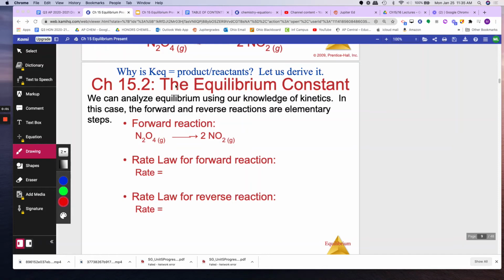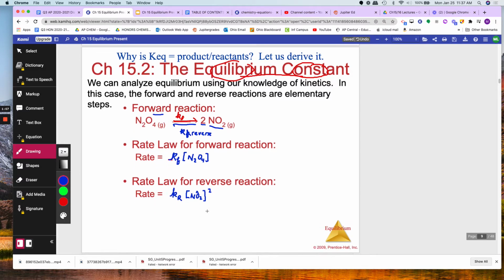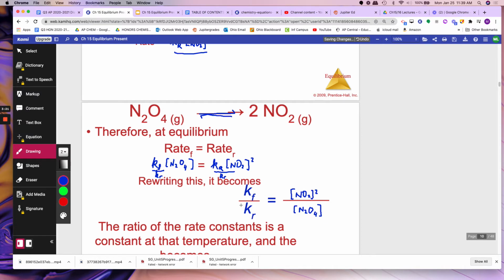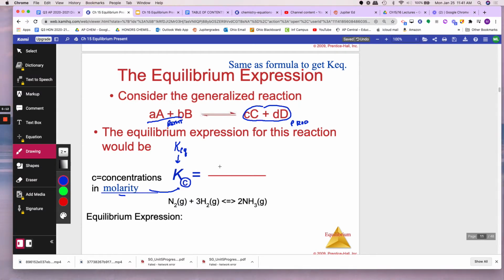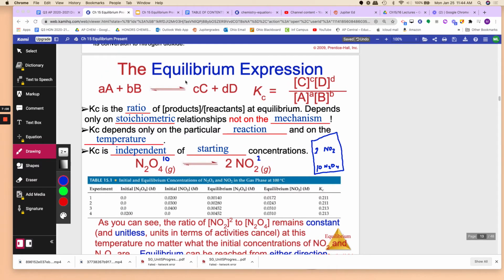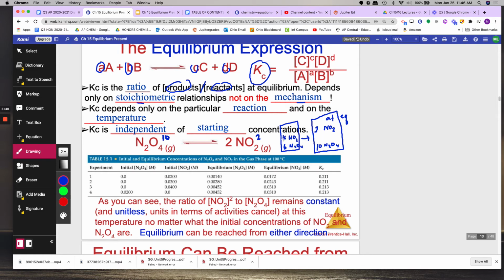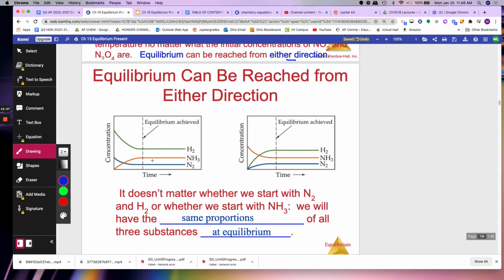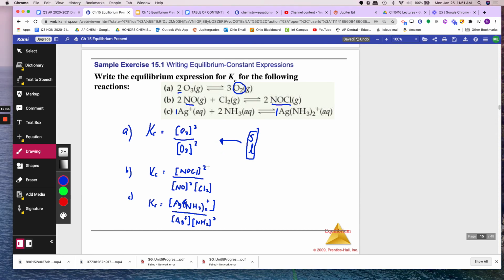What is the Equilibrium Constant?